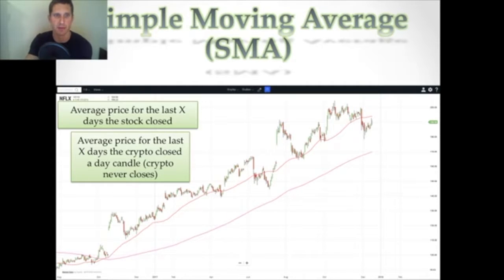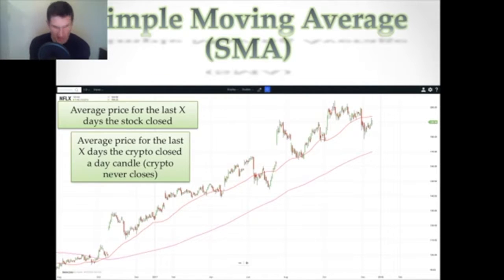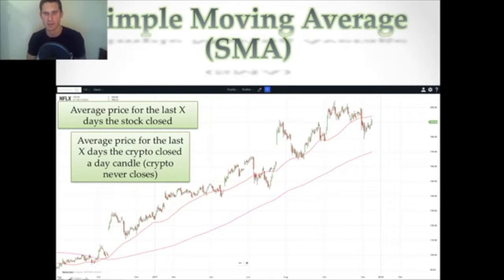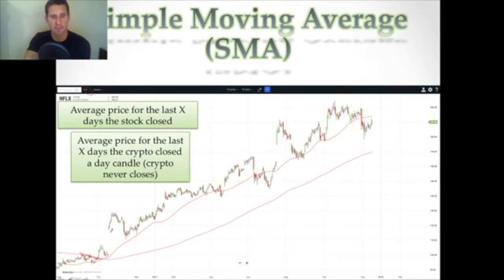Intro to Simple Moving Average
In this video, I go over an introduction to Simple Moving Average or SMA, a fundamental subject of learning how to read and analyze charts.

This is a clip from the "Introduction to Technical Analysis" covering an intro to candlesticks.

If you'd like to cover all topics in a row, the stream is an hour and a half class.